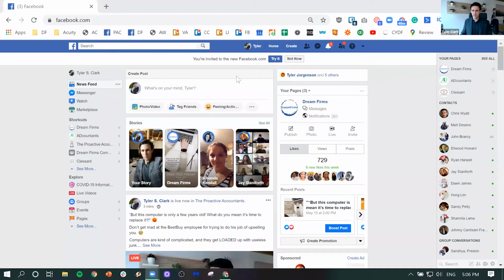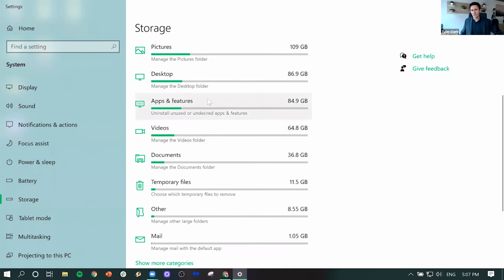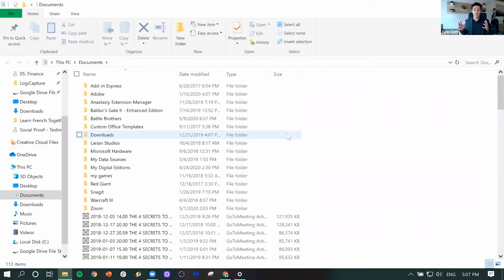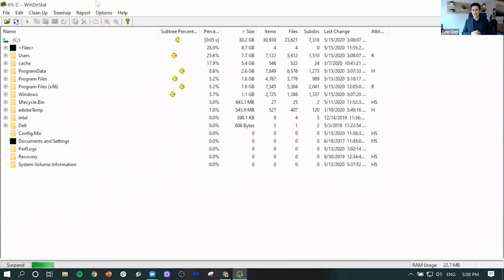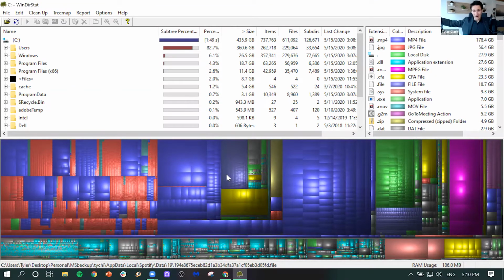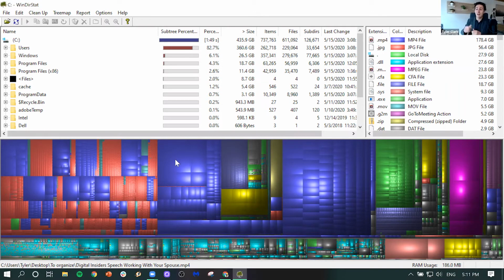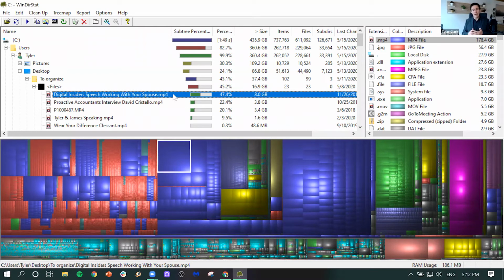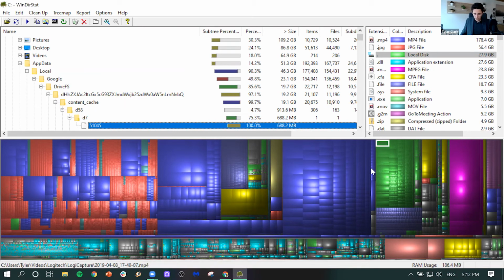Expand your Computer's life with WinDirStat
If you’re new here, I’m Tyler S. Clark — co-founder of Dream Firms where we give entrepreneurial accountants the proven playbook to grow a hyper-profitable accounting firm with all the support they could ever need.

But since anyone on YouTube can claim anything, here’s why I’ve earned the right to talk about the accounting profession:

Legacy Roots: My grandfather built a $10M accounting firm (today’s dollars) in the 60s using sales and marketing when it was still “illegal” for CPAs. My grandmother promptly lost it all at the slots in Atlantic City.
Family Business: My dad carried the torch, scaled and sold his own accounting firm, then launched New Clients Inc. (NCI), which generated over $1B in revenues for accountants nationwide.
My Path: I started my career as a growth consultant for accountants at NCI, then co-founded and scaled my accounting firm adding $100K/yr to it. Sold that firm and built an advisory firm to $1M cash collected in 18 months on a part-time effort.

Today, Dream Firms has delivered 100K+ CPE credits by training accounting professionals on the tactics that created the success above and works with a select number of firms each year to implement those tactics with them: adding $100K+/yr in new profitable client engagements, to as high as $1.2M in 6 months for one accounting advisory firm.

To all the entrepreneurial accountants forging their own path despite the overwhelming self-doubt...

The most important step is always the next one.

Keep at it, don't stop learning and you will get there.

And never forget...

Only you can create your dream firm, but we help you every step of the way.

Tyler